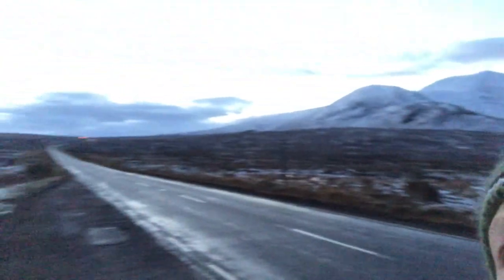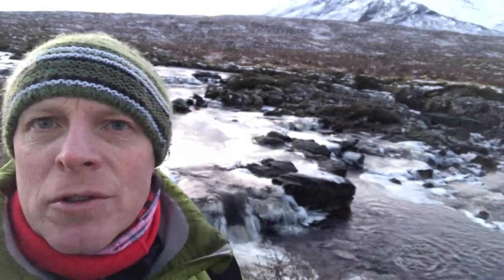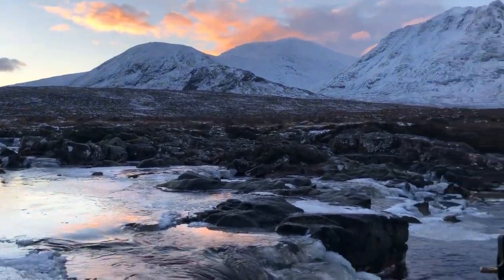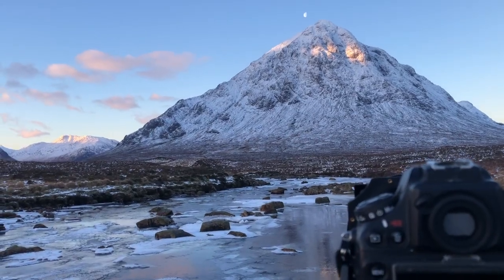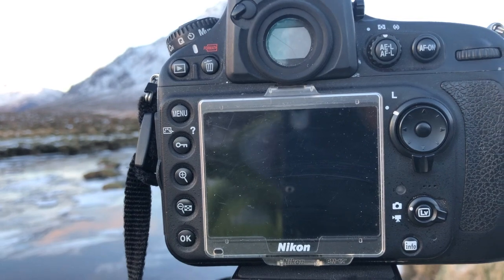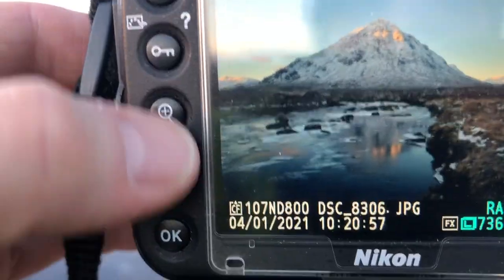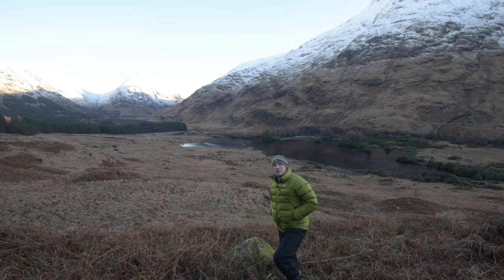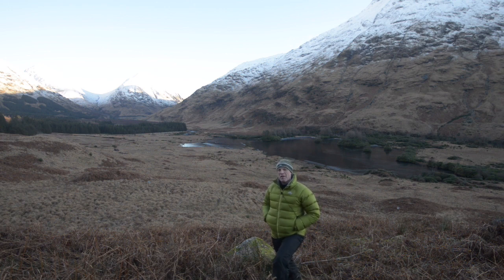Winter Sunrise in Glencoe, Landscape Photography of the Scottish Highlands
In this video from Glencoe Photography, Karl Griffin shoots sunrise in the snow. With drone footage, tips, and thoughts of Karl and Lightroom edits of RAW images from the video.